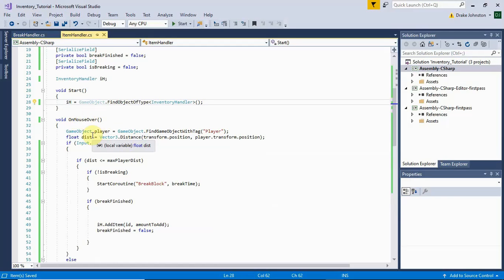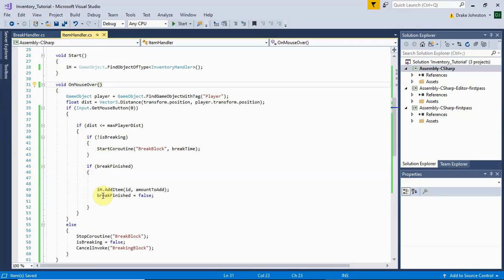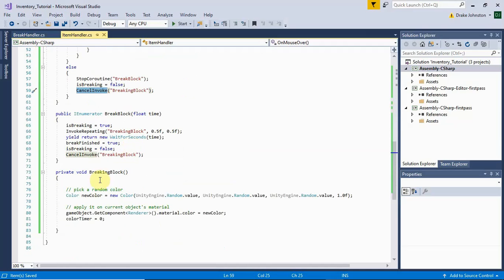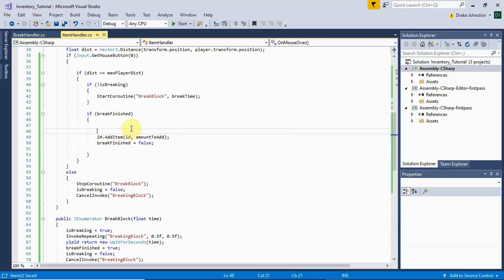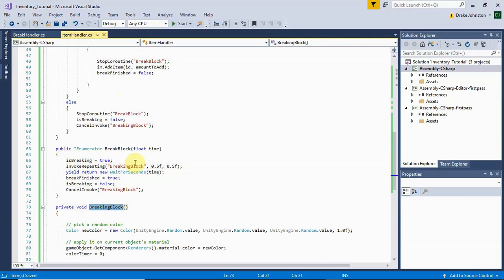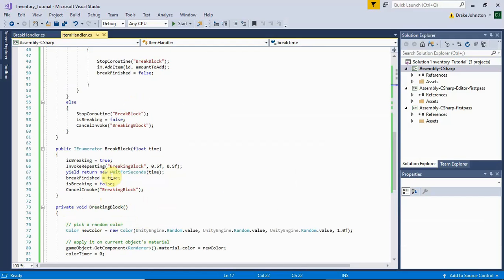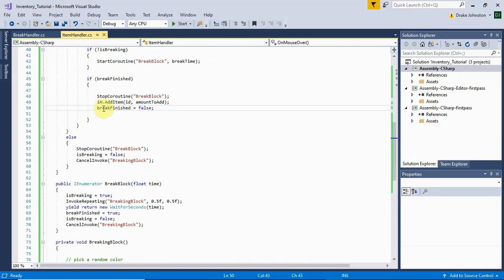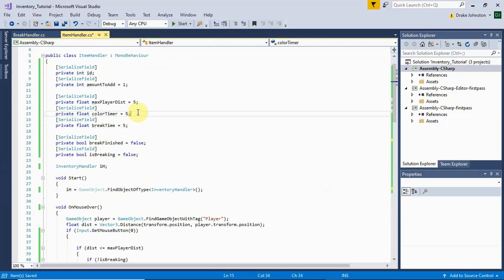Recreating the Mining System From Minecraft Survival Part 2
Id love to get 10 likes on this video its free and tells me that you like what im posting!

[ My Schedule ]
Everyday except Tuesday And Wednesday:
Gaming Livestream at 7:30 pm - 10 pm EST
Except on Friday ill have it at 1- 3 pm EST

Tuesdays Every other week:
Programming related upload at 7:30 pm EST